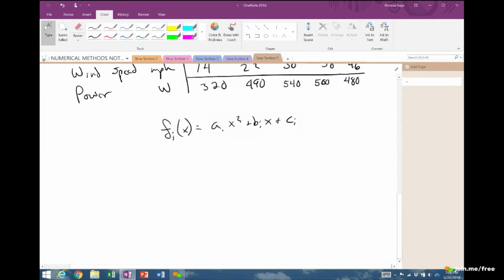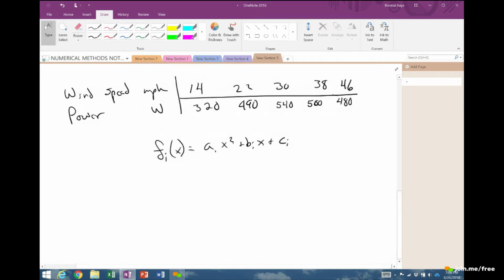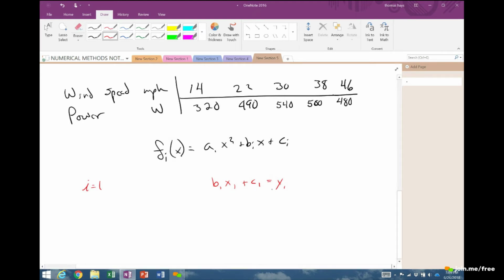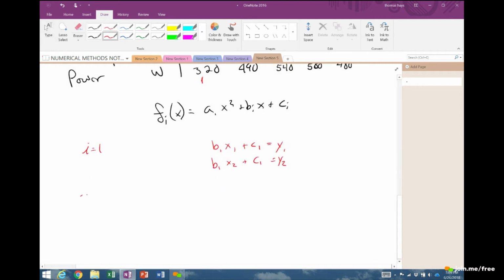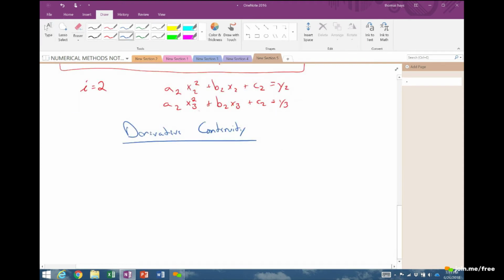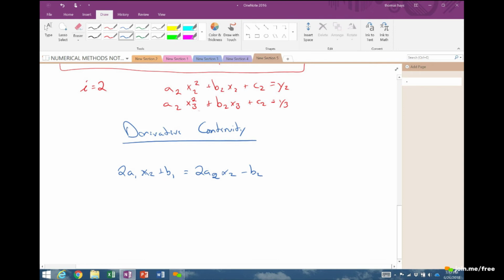EXAMPLE Quadratic Splines